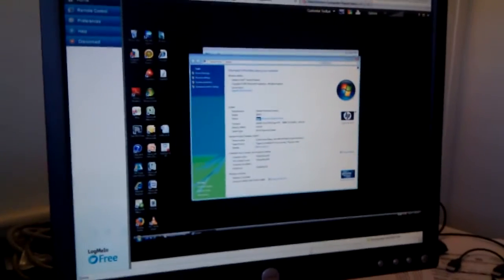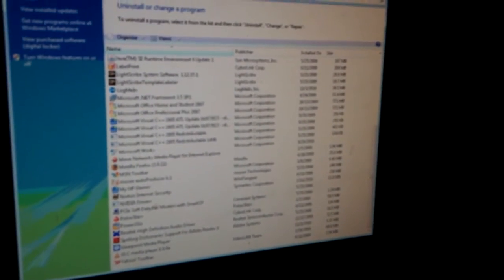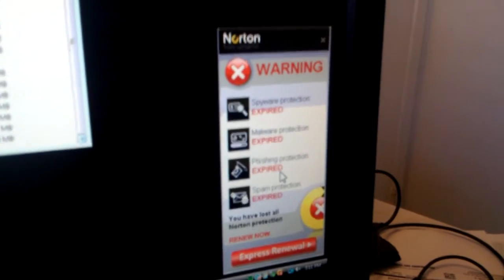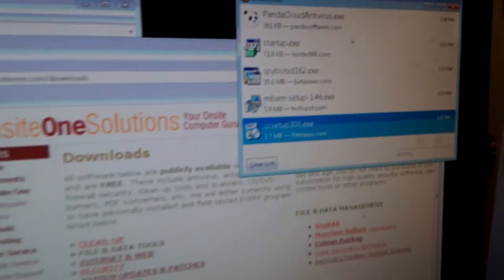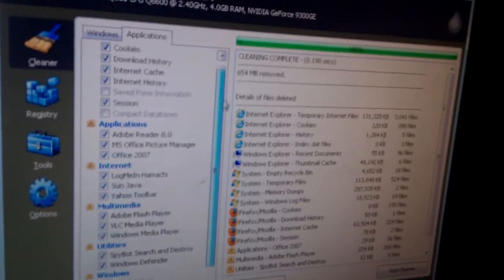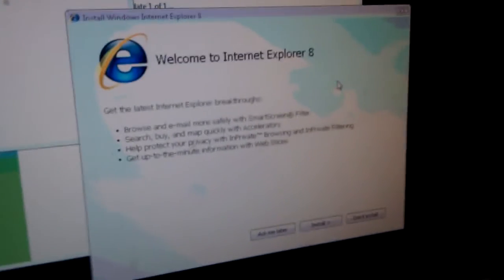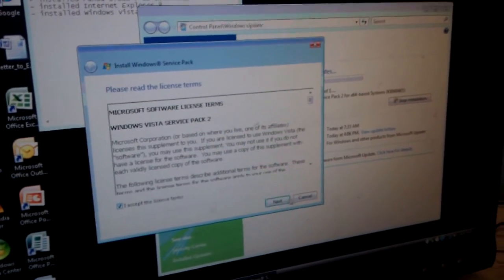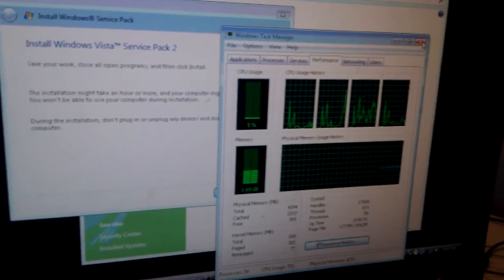2010-11-01 Laptop Tuneup and Updates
Performed system cleanup and tuneup on a client's laptop computer. Also installed pending Windows updates.